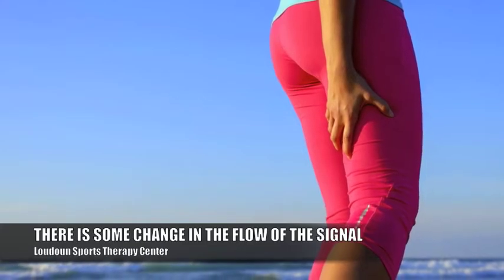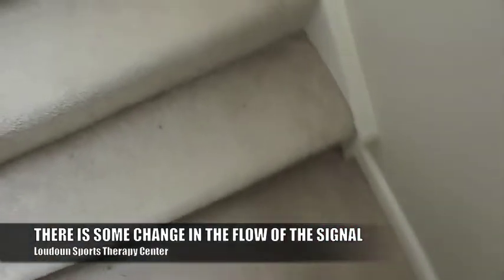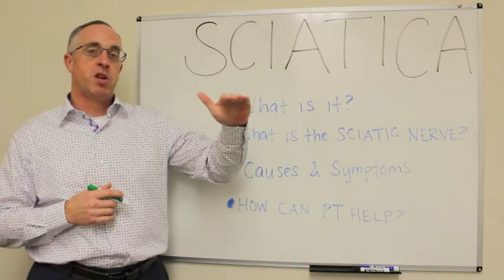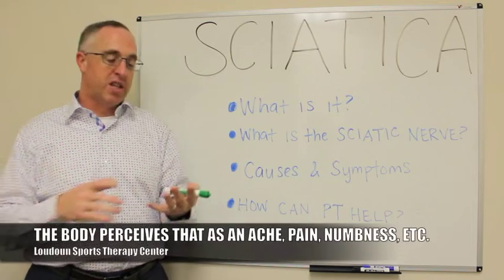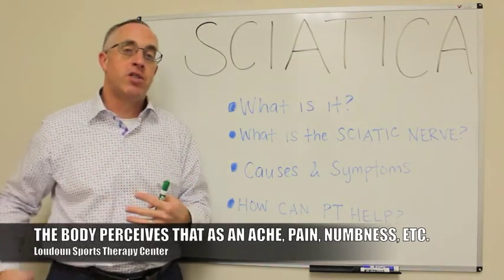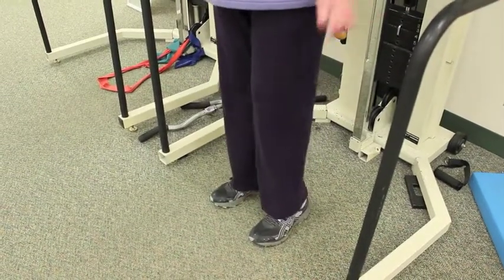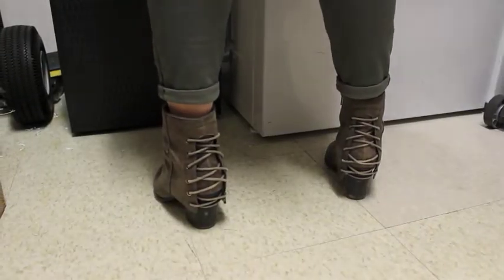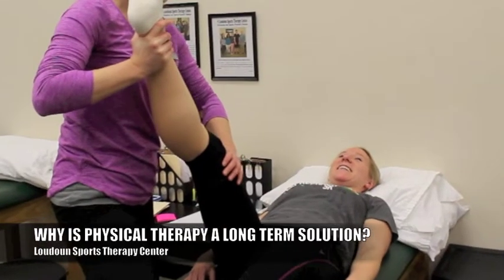WHITEBOARD WEDNESDAY: What is sciatica?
Sciatica is a tricky condition because some of the symptoms resemble other basic problems such as back pain or hip problems. How do you know if you are dealing with true sciatic nerve symptoms?